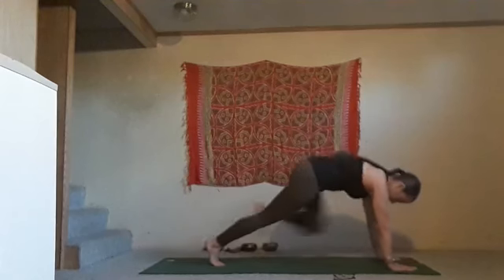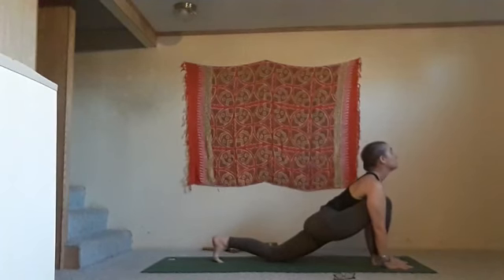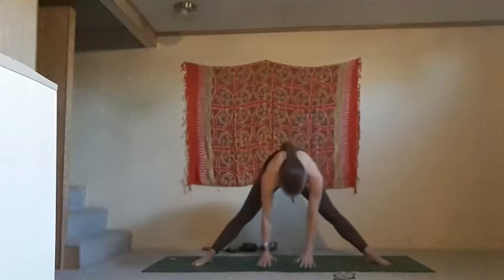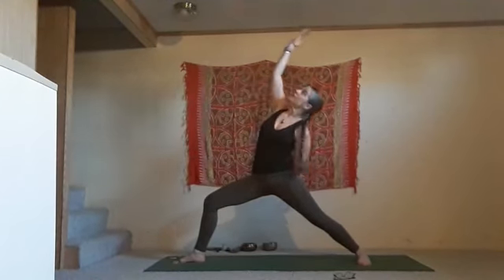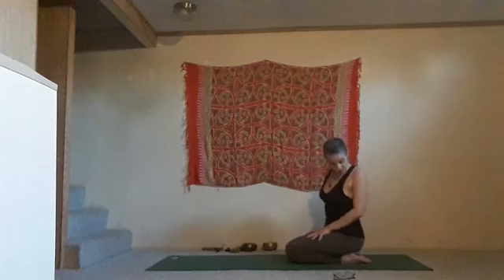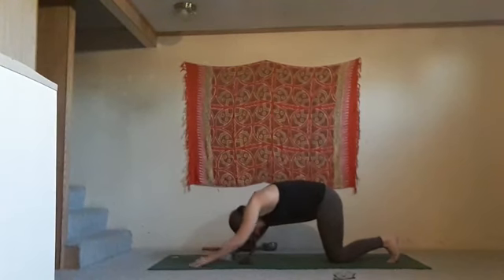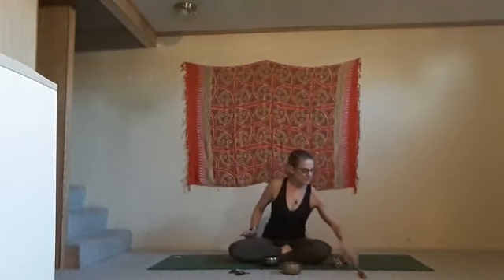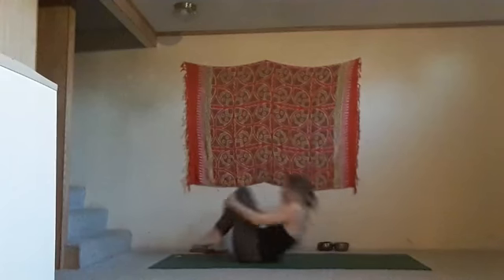Yoga Week 1.5